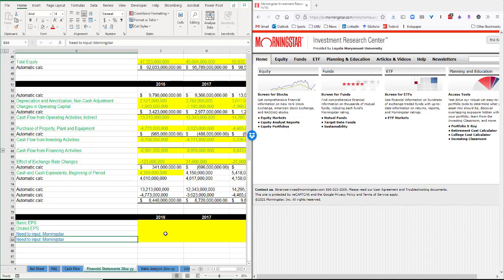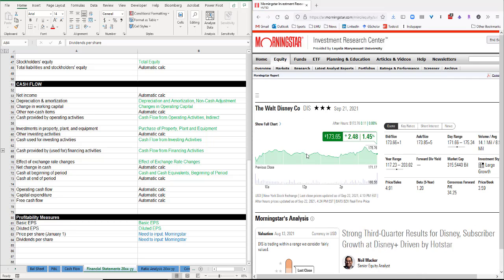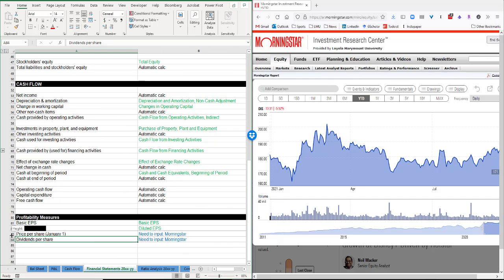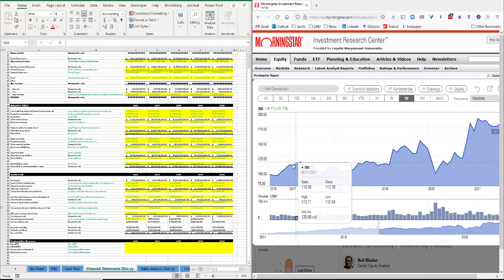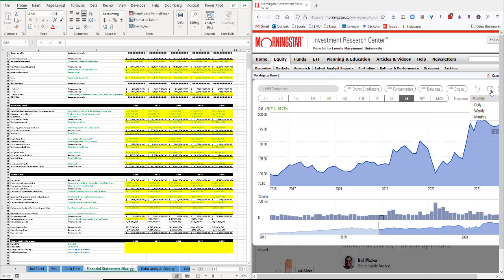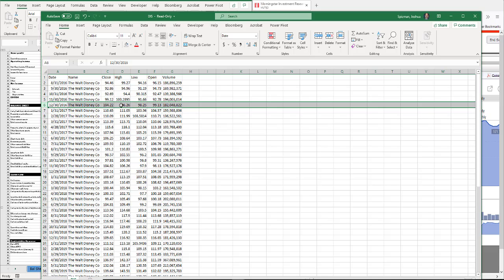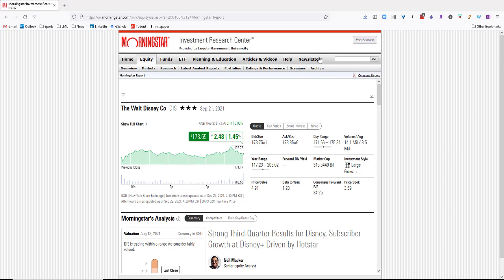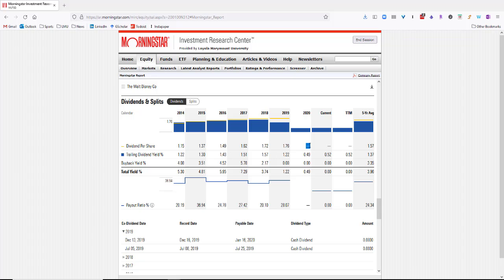capbudg part01 vid04